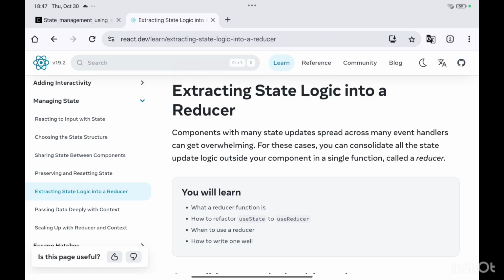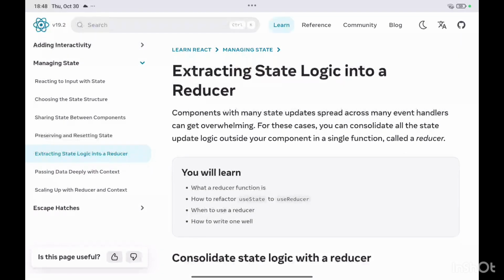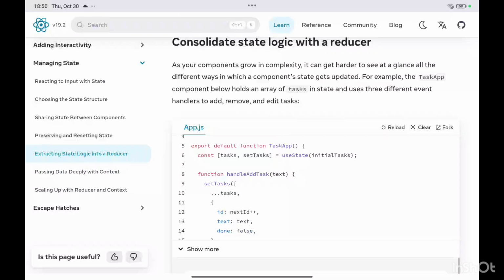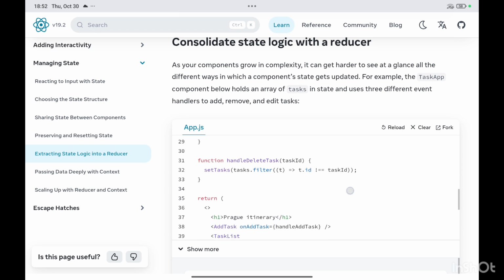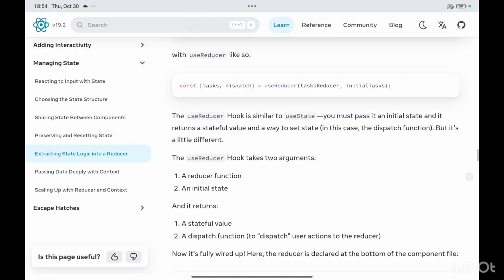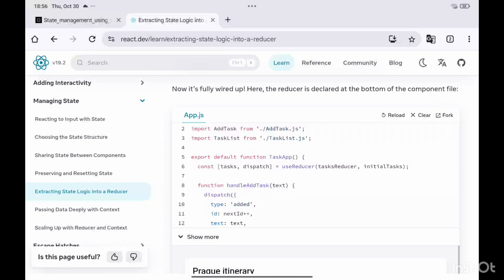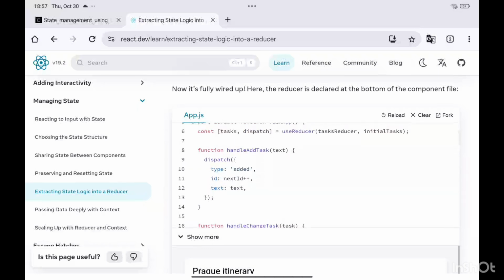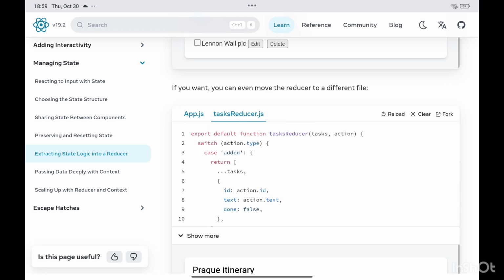Gen Z JavaScript: Extract State Logic into a Reducer (Mastering the useReducer Hook in React) 30 Oct